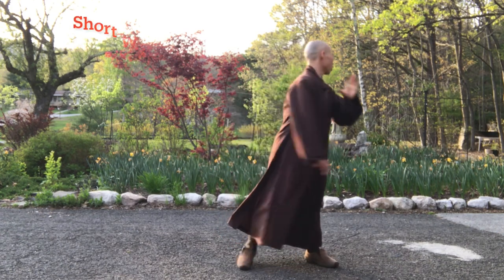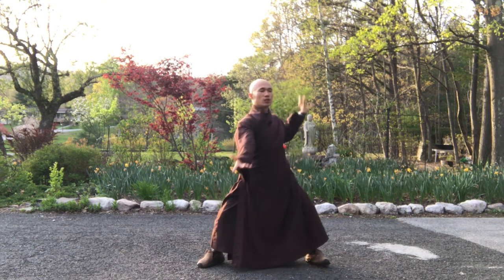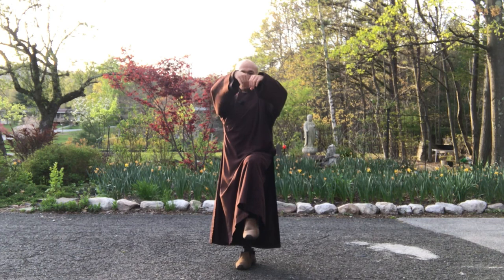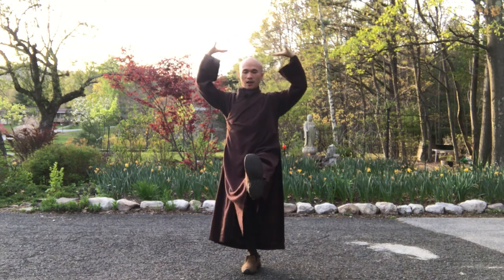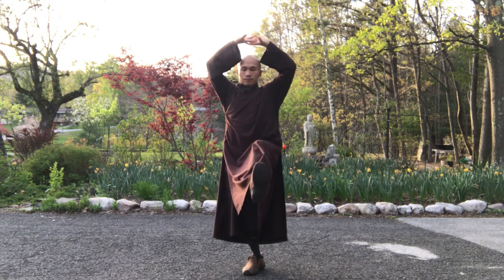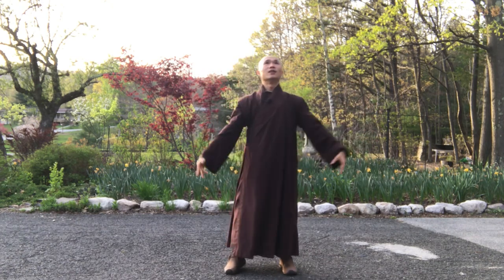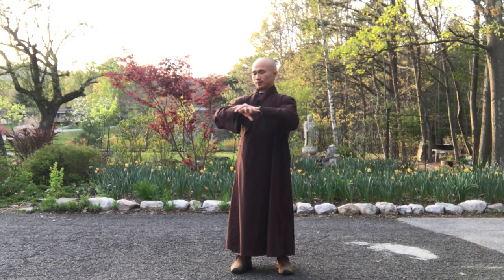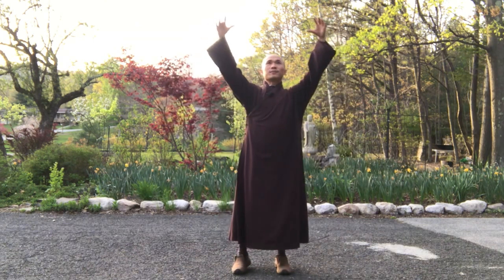Qigong The Crane/5 Minute Qigong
This is the 5 Minute Qigong The Crane.
Practicing this movement, helps you to stretch and heal your arms, shoulders and legs. Especially when you sit or stand at one place too long, you may relax you hand and legs.

Video recorded, edited, and Performed by  Thich Man Tue ( Br Insight)

Thank you and  enjoy your exercise  in mindfulness with a lot of Joy and Peace at home.